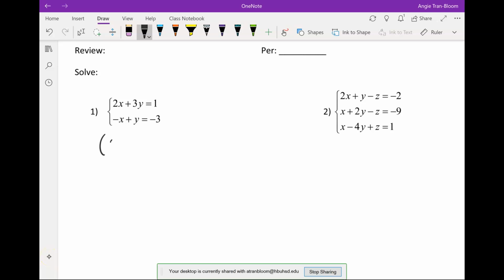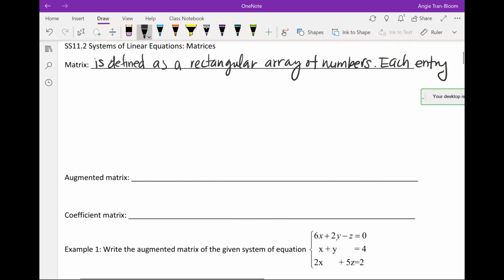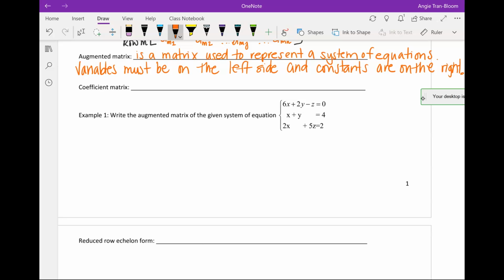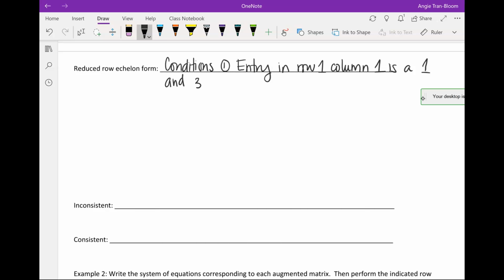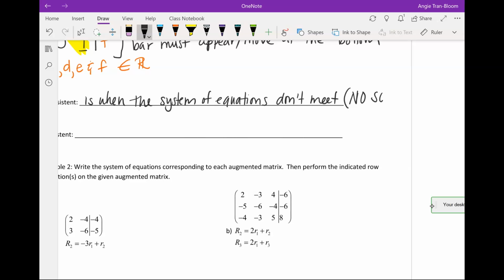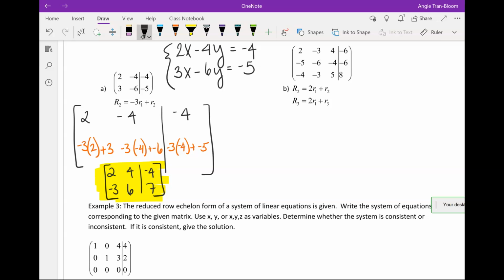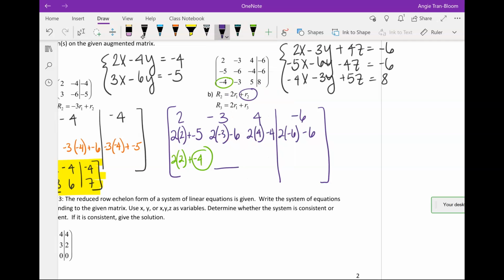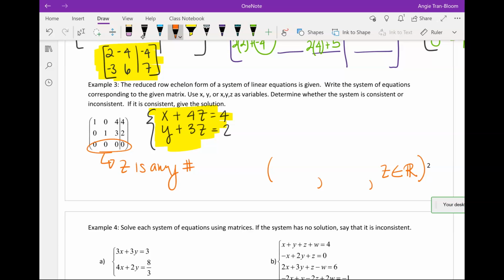11-2 notes (live) part 1 Precalc Honors